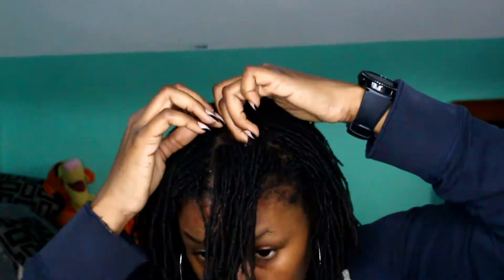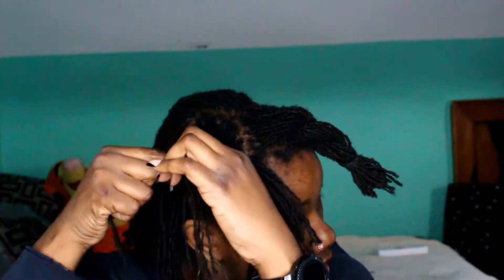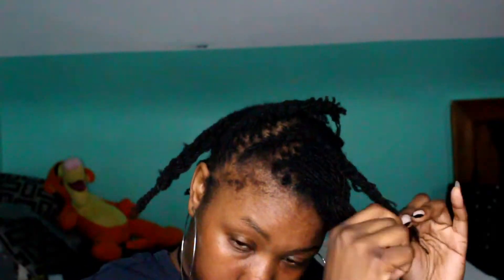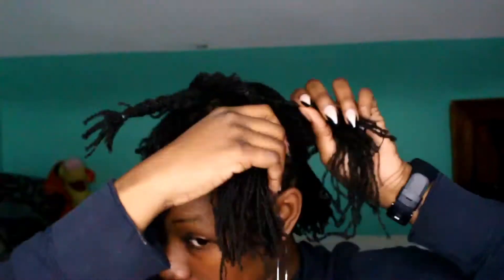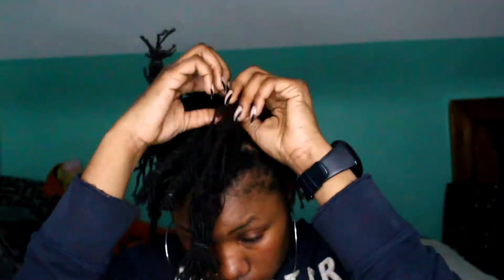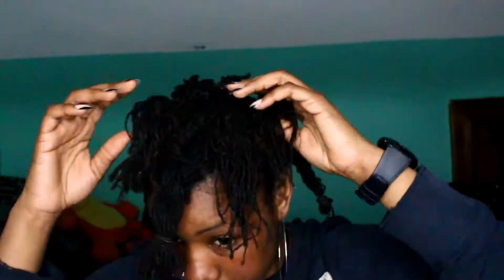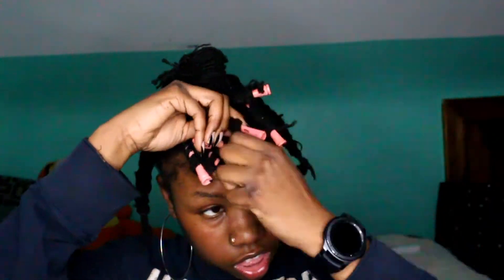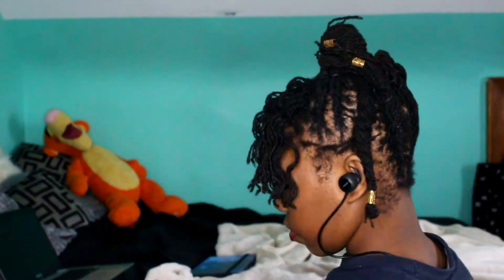Curly updo with bangs: Sisterloc hairstyles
I have to say that I really do love the updo hairstyles. Very versatile and work on any length of hair. With this awkward length updos fit my hair perfectly